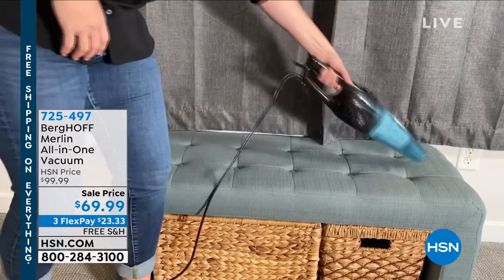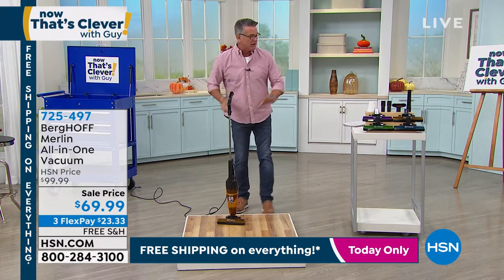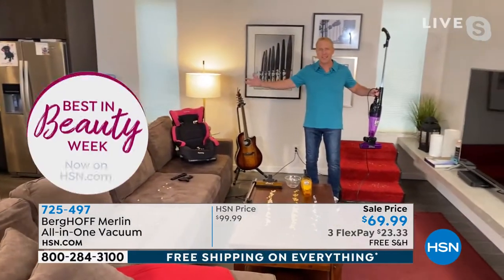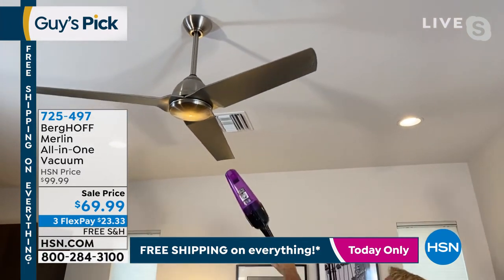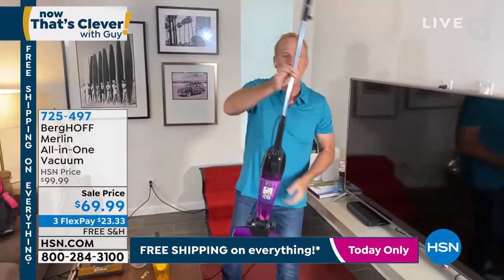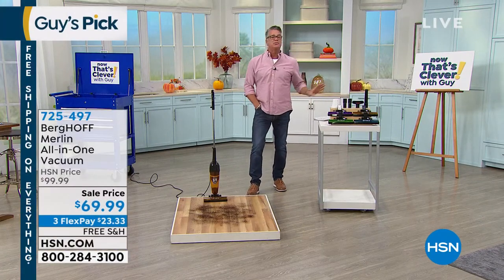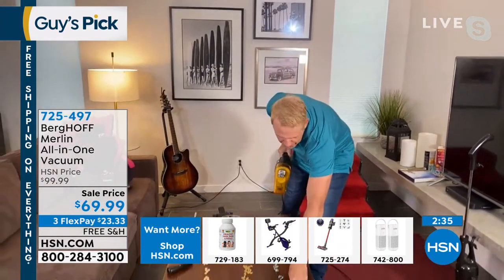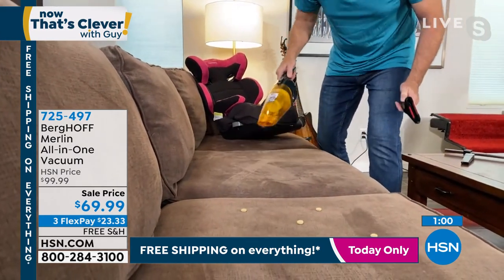BergHOFF Merlin AllinOne Vacuum